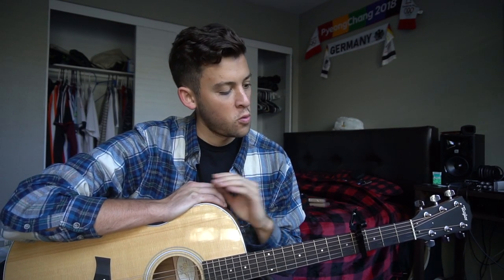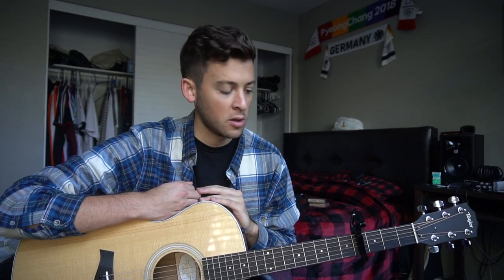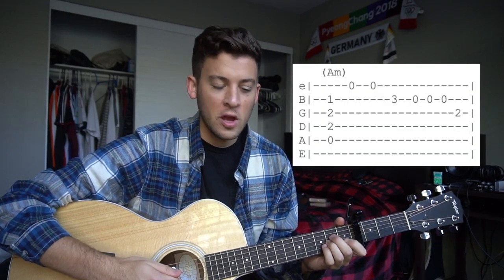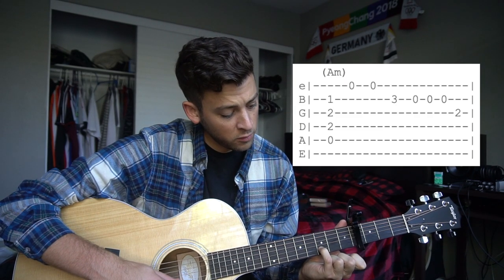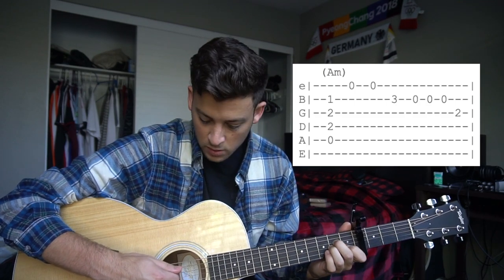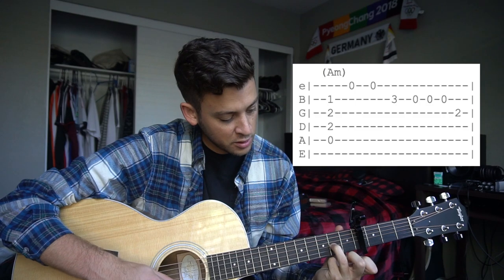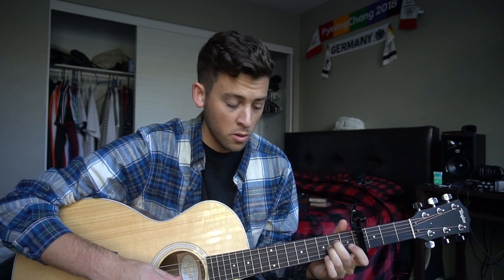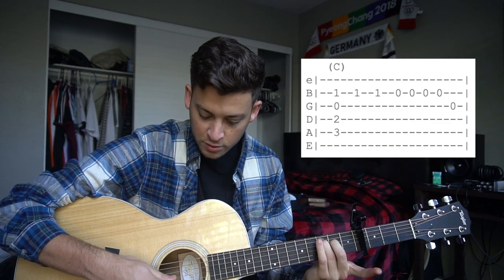Tomahawk - Kid Ink // Easy Guitar Lesson + Tabs!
This is a beginner guitar lesson on how to play Tomahawk by Kid Ink on guitar.